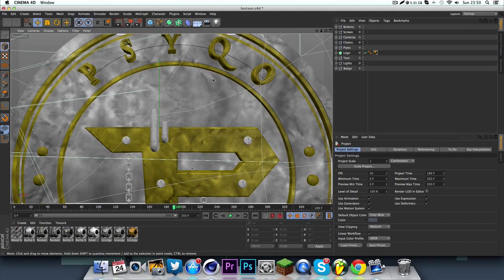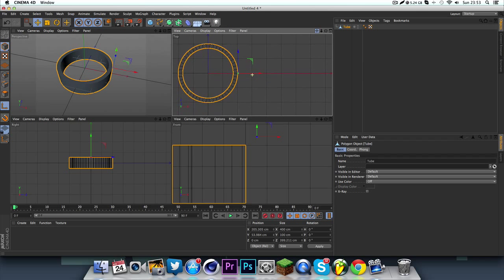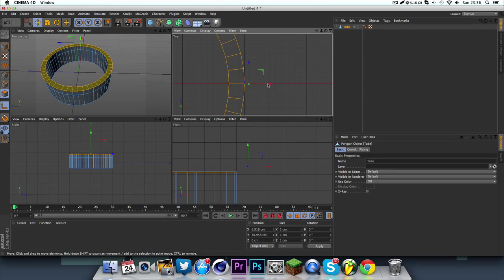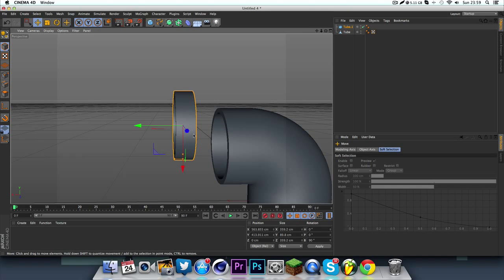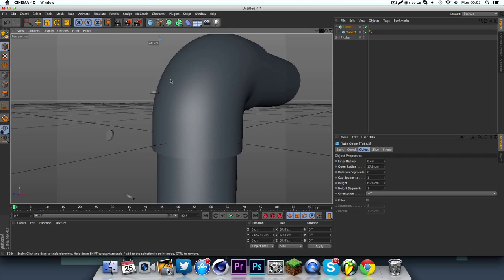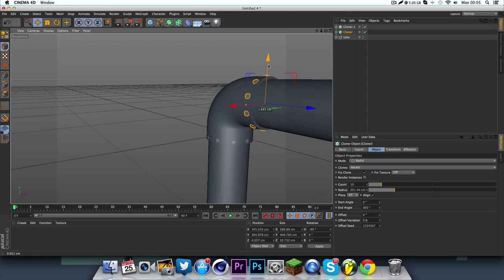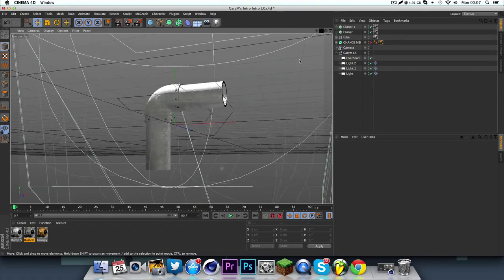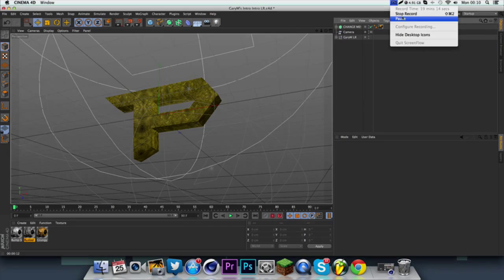Cinema 4D Pipe Model | Tutorial #5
Thanks for 30 likes my mediafire messed up and saved my LR after i saved over the original file so i had to remove it ill release it again soon!